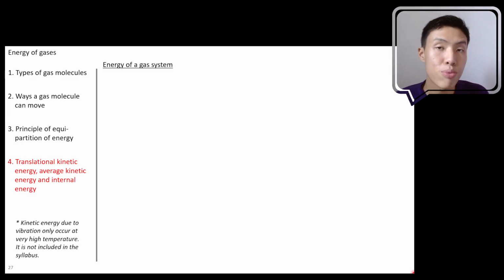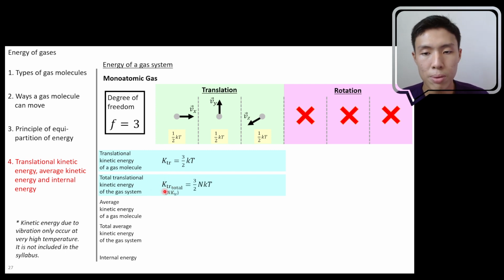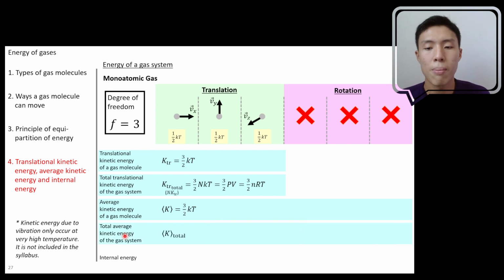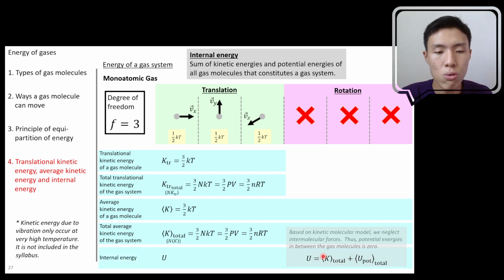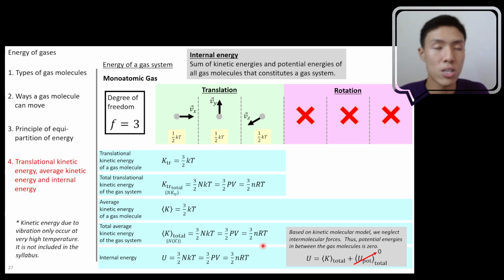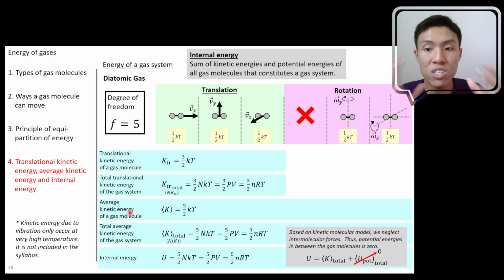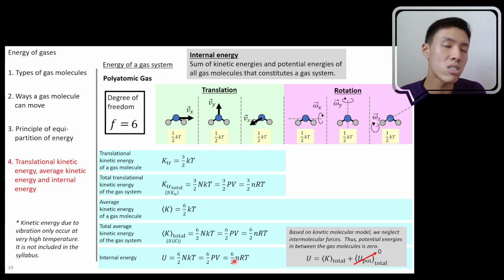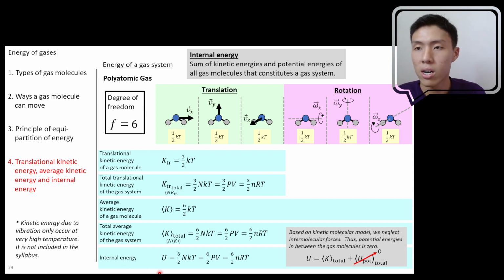Kinetic energy and internal energy of gas system [Chapter 9: Kinetic Theory of Gases]